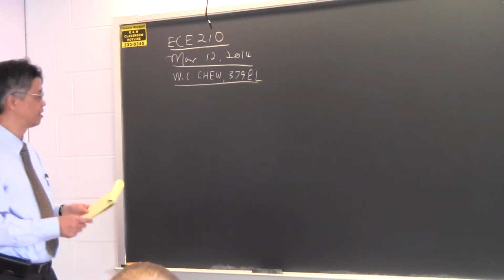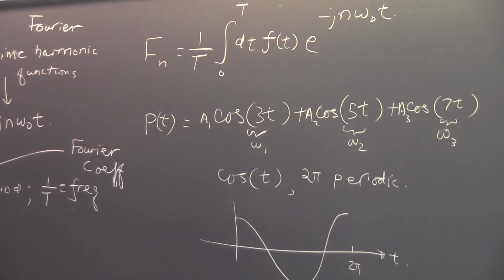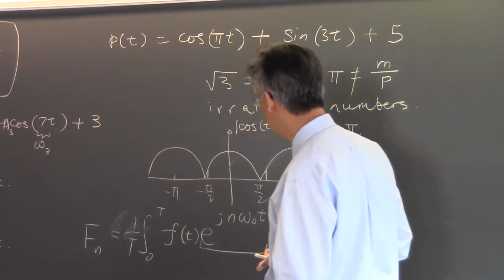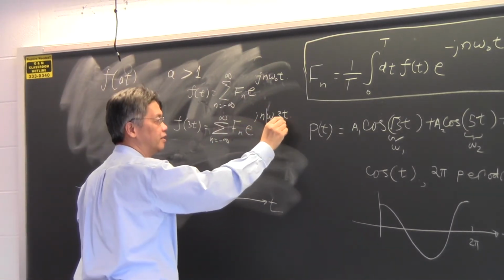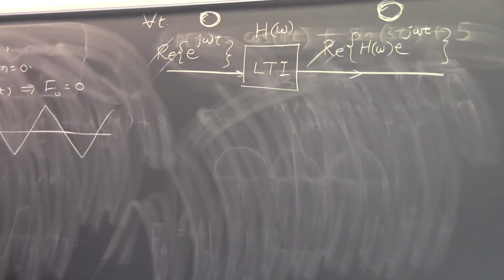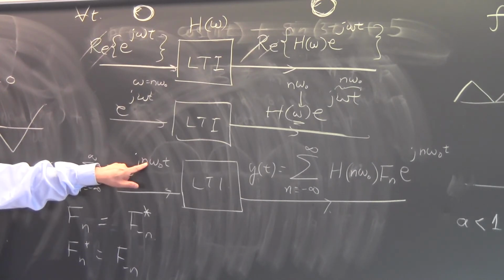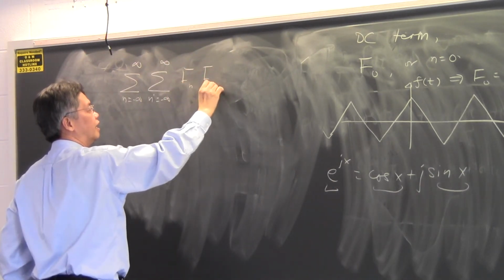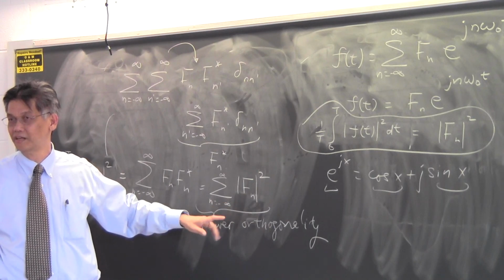UIUC ECE 210 L29-1